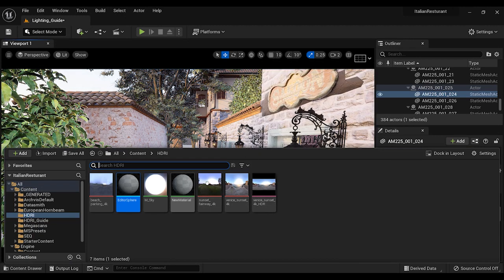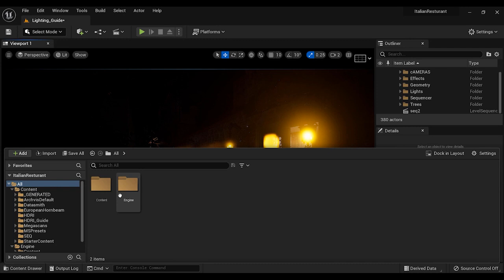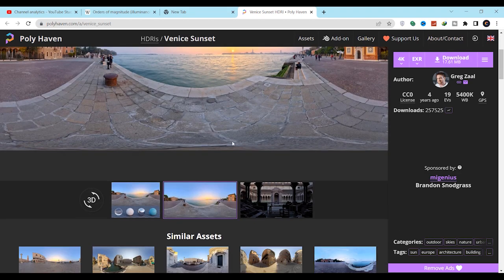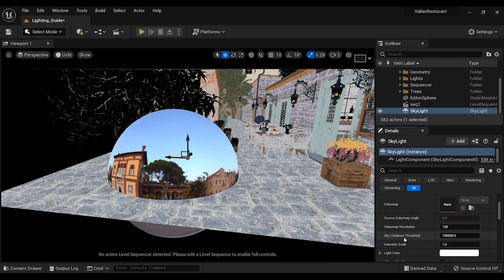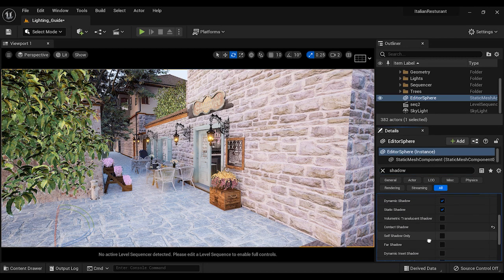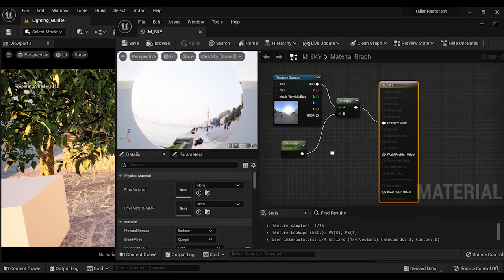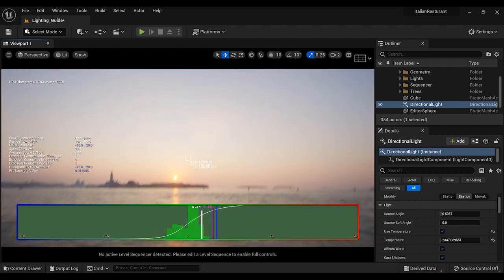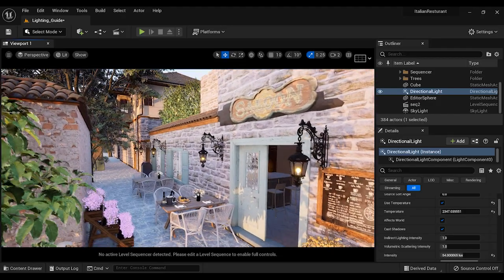"See How This Unreal Engine 5 Lighting Tip will "Change" Your Game!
This Unreal Engine 5 Lighting Tip would be a real Game changer to you since you're going to create an HDRI map yourself!

If you are looking for a way to light up your scene like experts, this video is for you. In addition, you are going to learn how to adjust the lighting of your scene like real world.